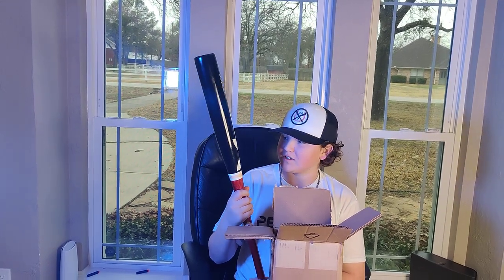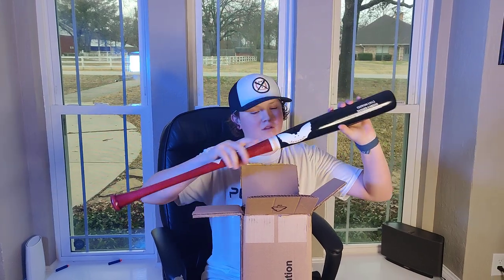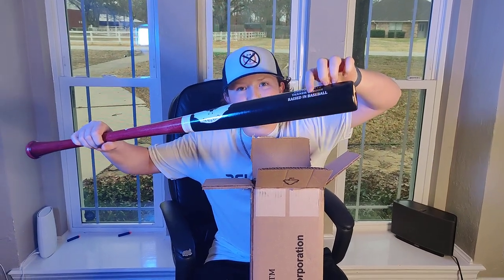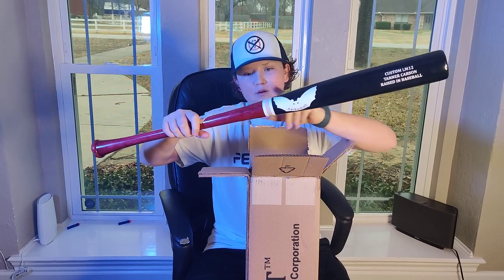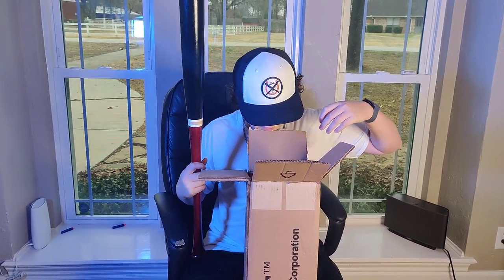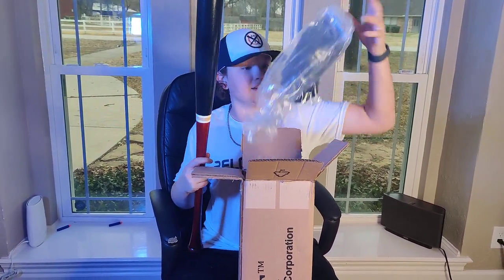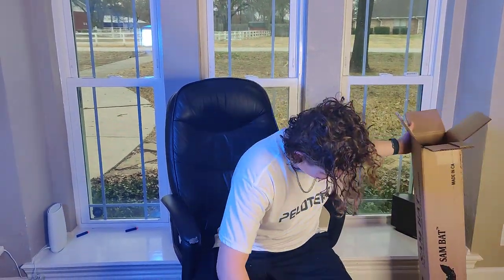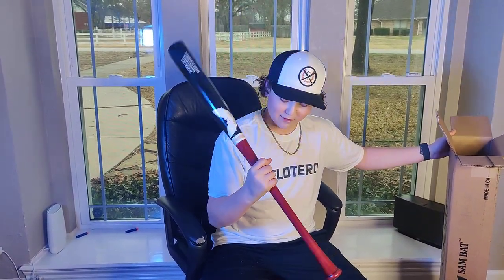UNBOXING My Latest Wood Bat. Sam Bat LM12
Take a look at the latest addition to the bat collection.

Its a Sam Bat in of course MAPLE.  The LM12 swings very nice and a FULL review will be coming very soon.